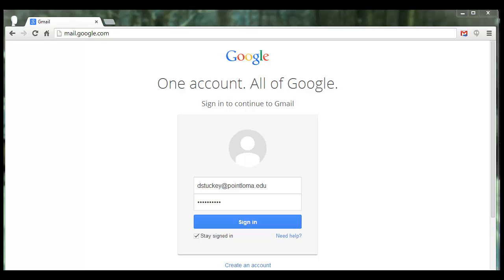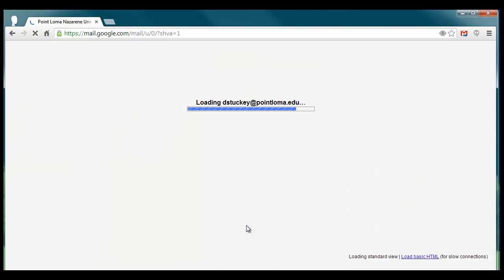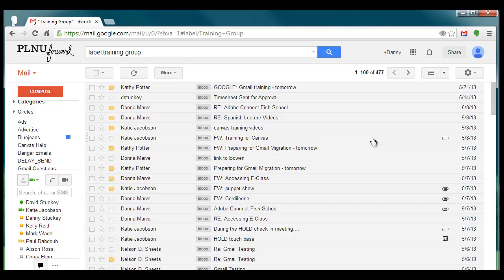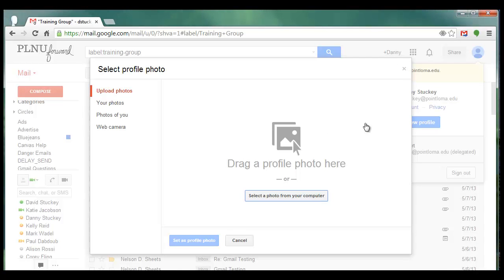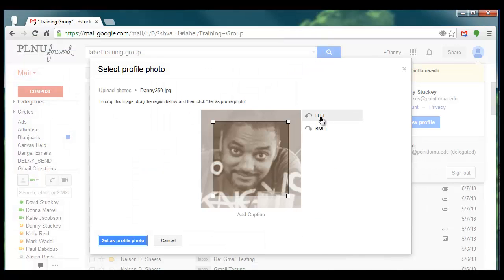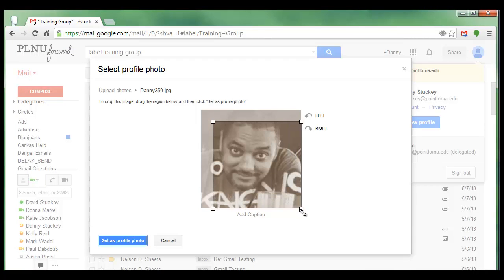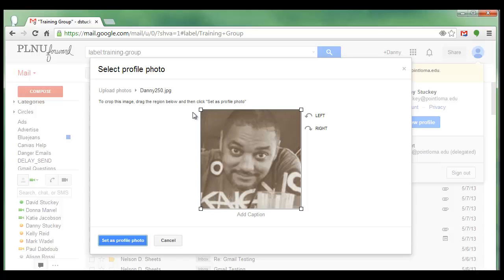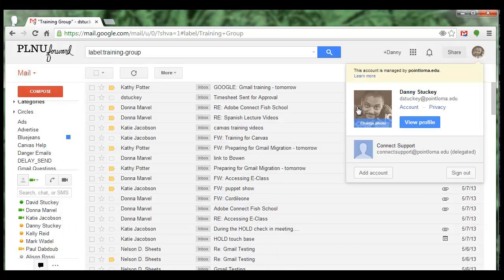Update Profile Picture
Update your profile picture in your Google account